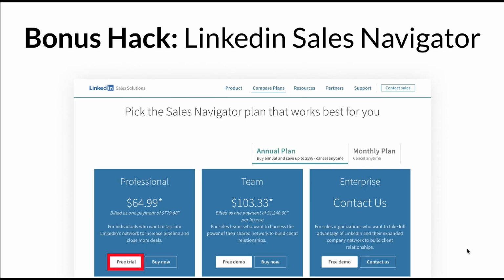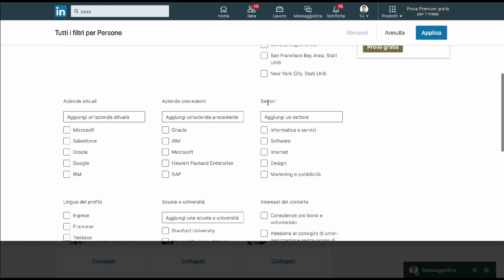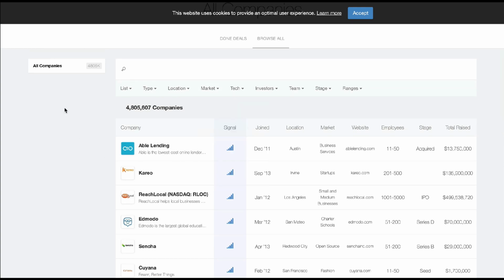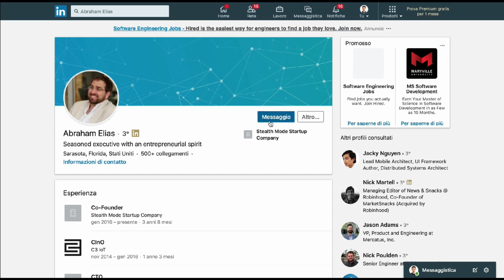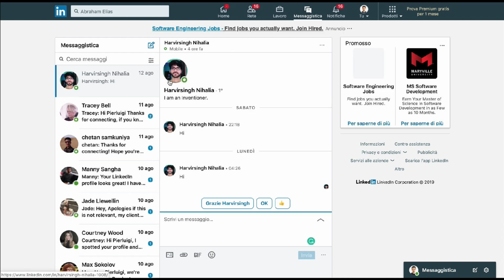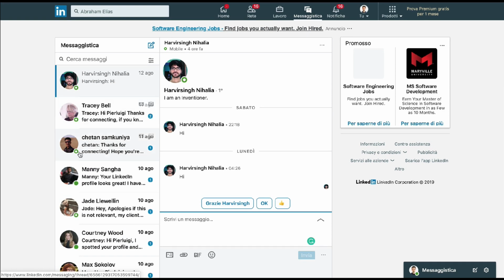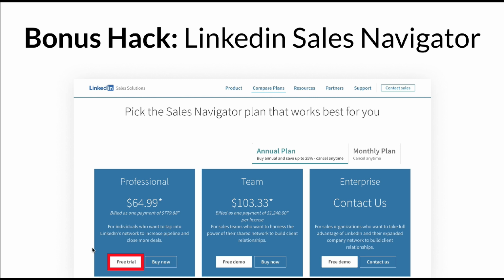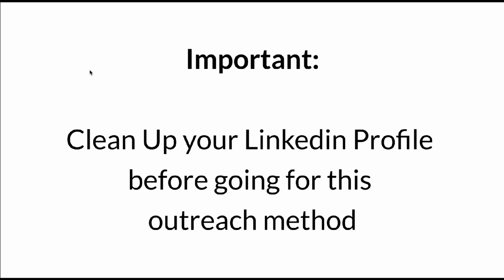How To Find Design Clients with LinkedIn in 2019